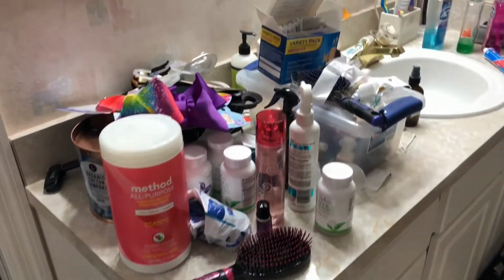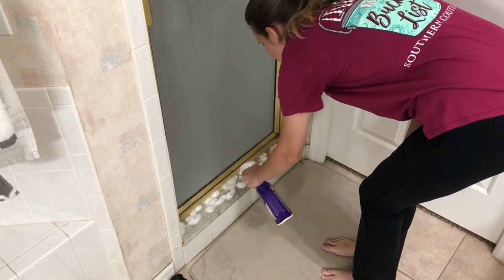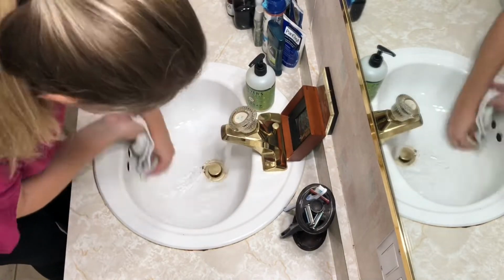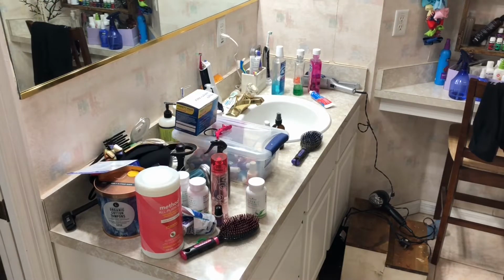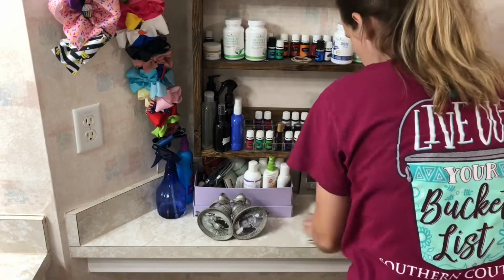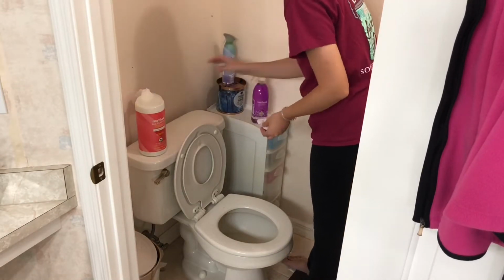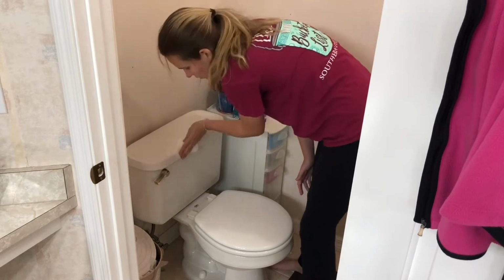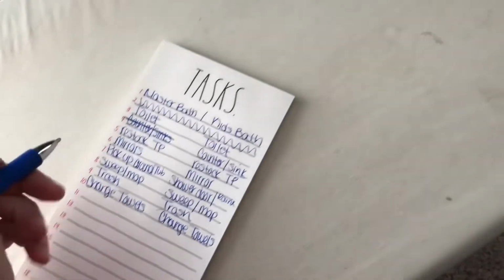EXTREME BATHROOM CLEAN WITH ME | REAL LIFE MESS | CLEANING MOTIVATION